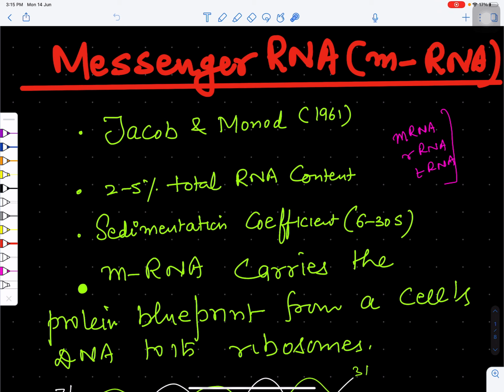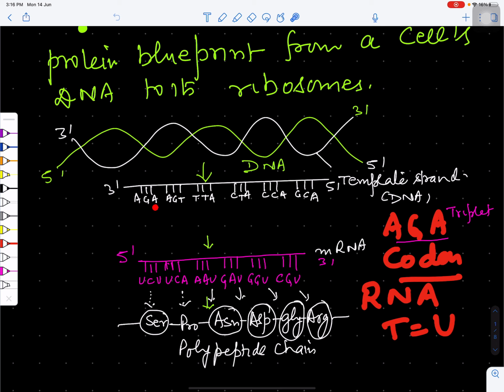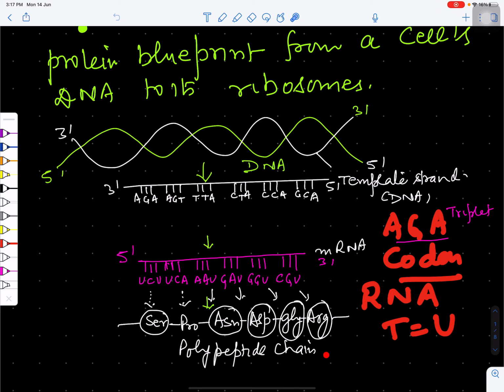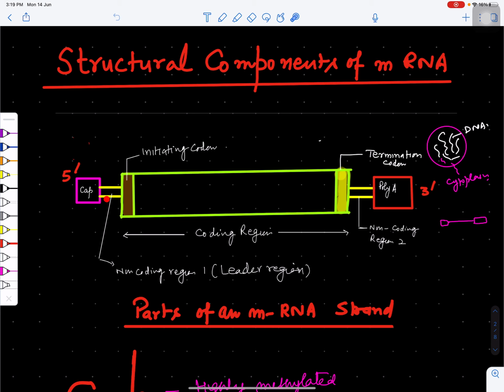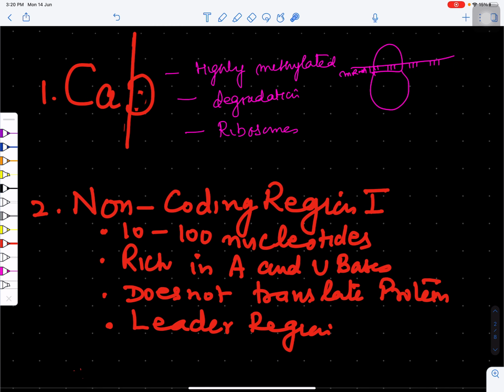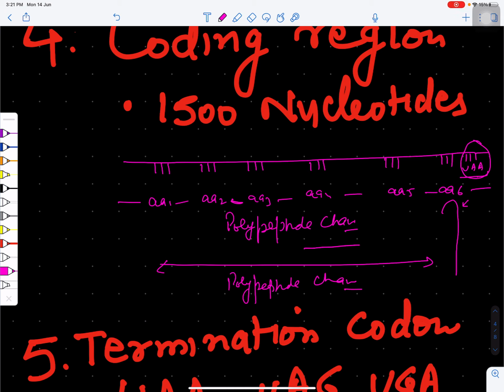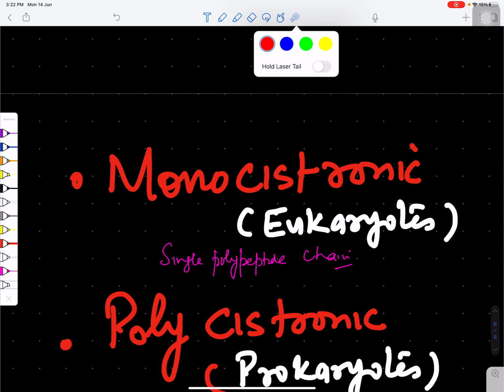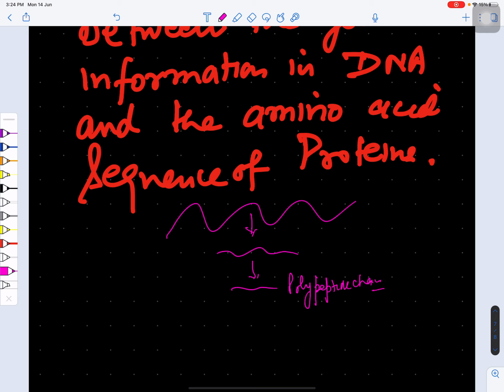Messenger RNA(m-RNA)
genetics tanscription m-rna#rna#bscmsc#NEET#CBSE#codons
In this video we will study
1.what is messenger RNA
2.structure of m-RNA
3.It has cap at 5’ end,non coding region1and2
4.coding region codes for amino acids
5.Amino acid combine and form polypeptide chain
6.At 3’ end poly (A)tail is present
7.Messenger RNA carries messages from DNA for formation of polypeptide chain